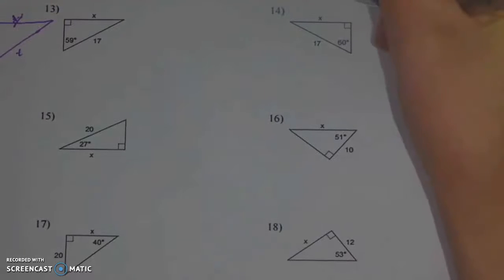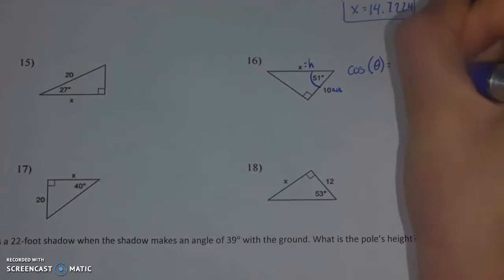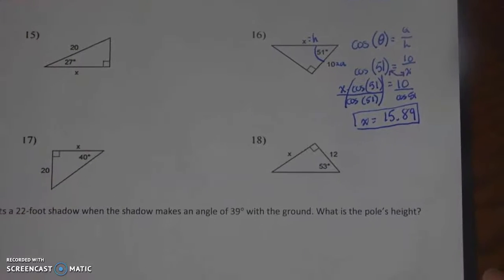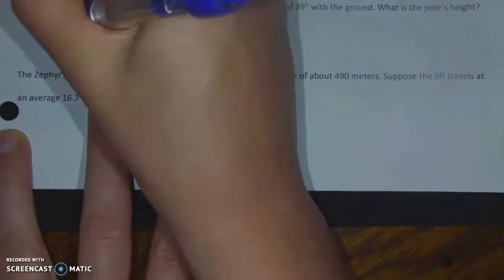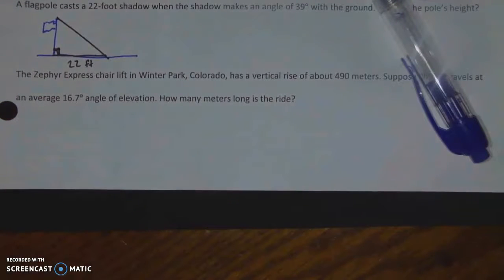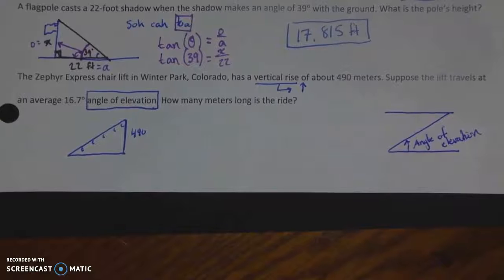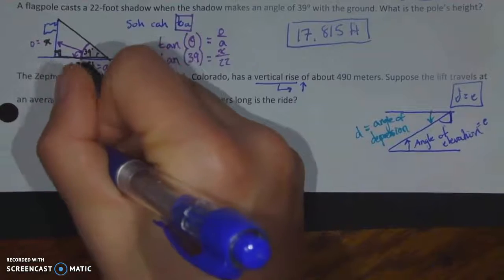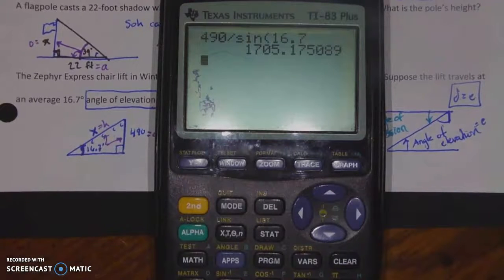Soh Cah Toa More Practice